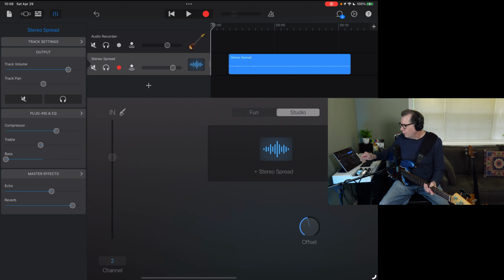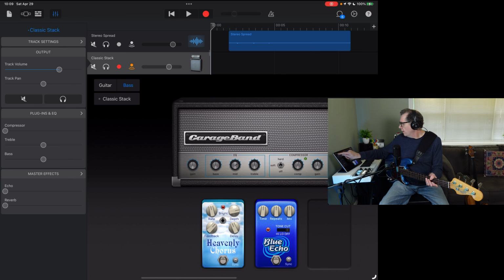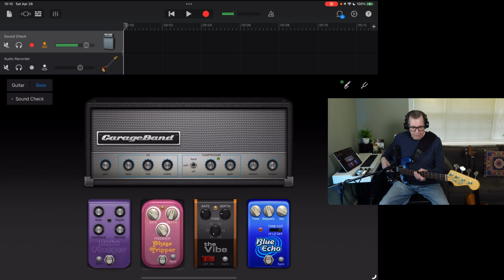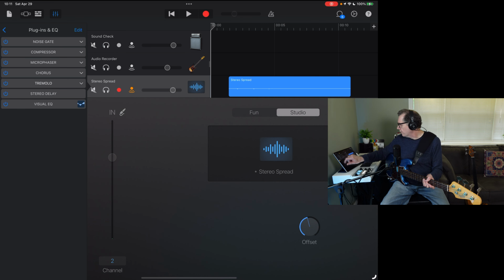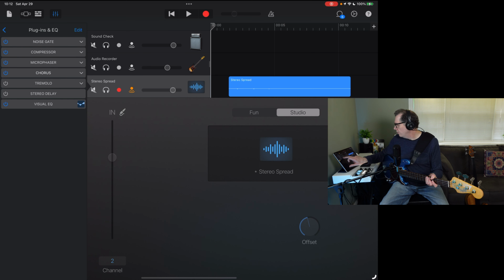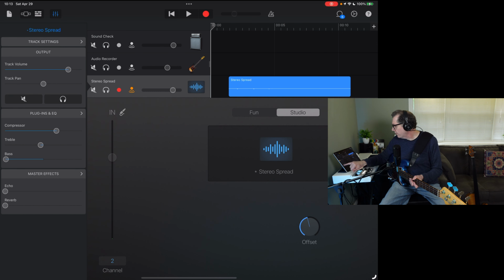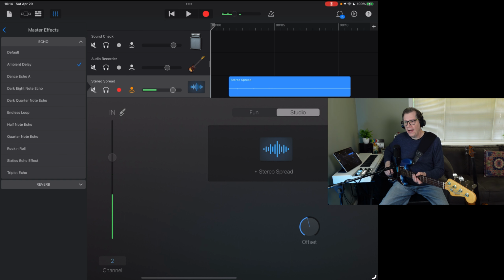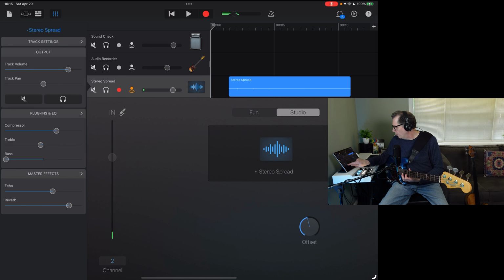Sometimes, GarageBand Effects Are All You Need - Ambient iPad Live Jam 85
00:00 Intro and signal chain
01:00 GarageBand limitations while recording
01:35 Three approaches to the setup within GarageBand
04:22 The setup and effects demo for this video
09:41 The jam
14:22 Wrap up

Here's a walkthrough using GarageBand effects for creating a big, ambient bass sound with no external effects, apps, or AUv3s. Garageband is easy to use, has great sounds and effects, and interacts well within the Apple ecosystem, but it also has some maddening features. For example, once you hit the record button most of the effect controls are not usable, so you can't do any real-time tweaking.

The bottom line is, yes, you can make a huge ambient sounds with GarageBand. And this would work with any instrument, not just the bass (in this case, Fender American Original 60s Precision bass with flatwound strings).

Signal chain: Fender American Original 60s Precision bass—Universal Audio Vol 276 interface—iPad Pro (2022)

Some of the gear I use:
…and a whole lot more effects apps from Audio Damage, Ruismaker, Bleass, FAC, AudioThing and Eventide, among others